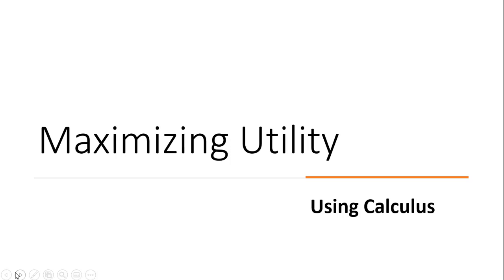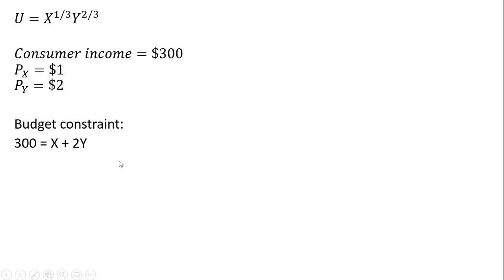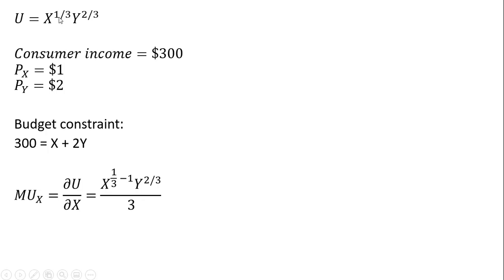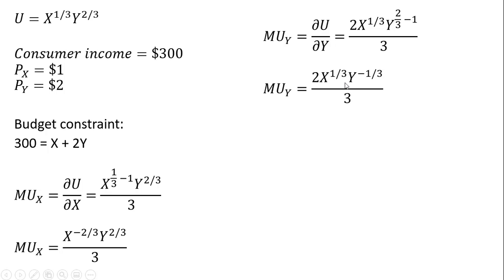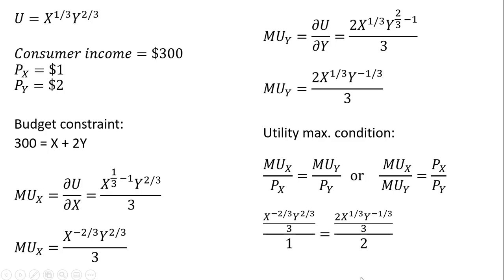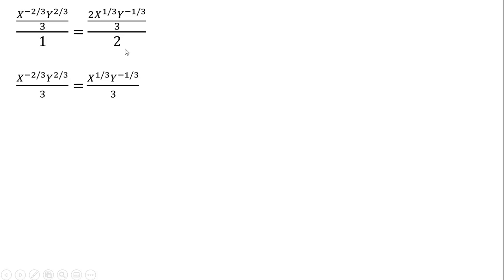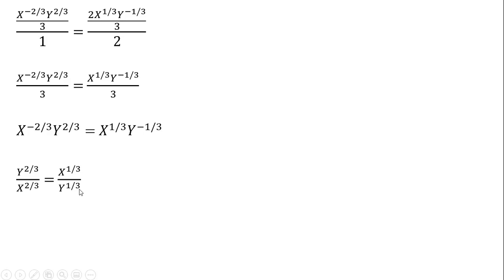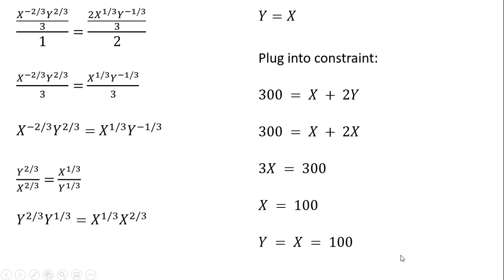Maximizing Utility with Calculus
Solving for the consumer's optimal consumption bundle.